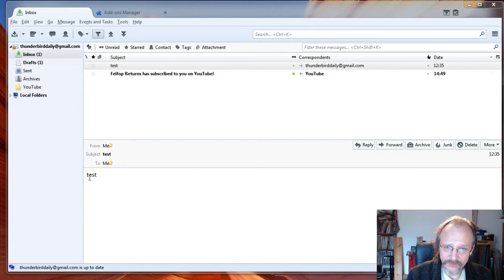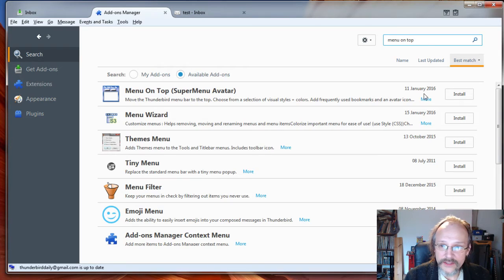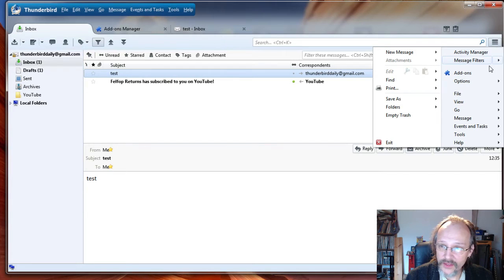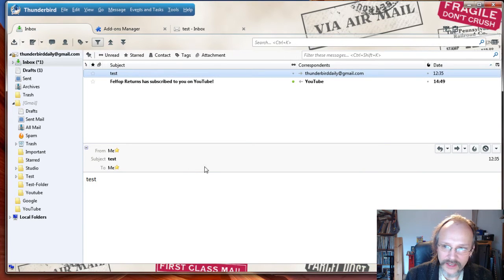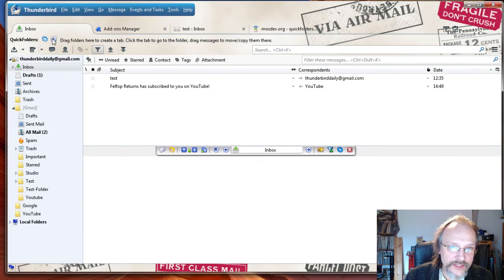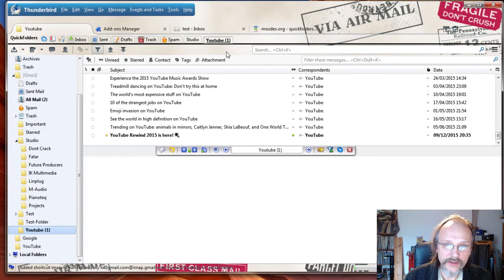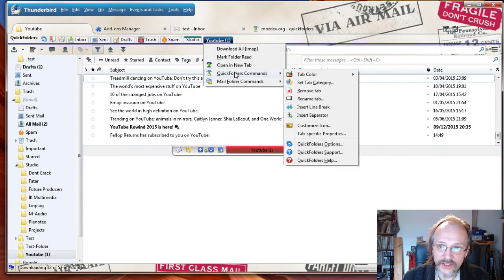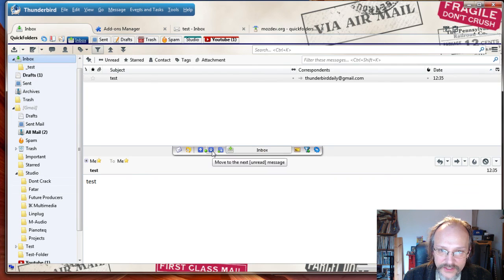Fresh Thunderbird Installation - How to install Addons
When Thunderbird is installed,  which Addons to install first. QuickFolders, Menu On Top and Compact Header. Quick introduction to QuickFolders.